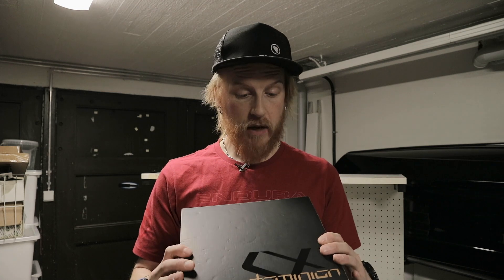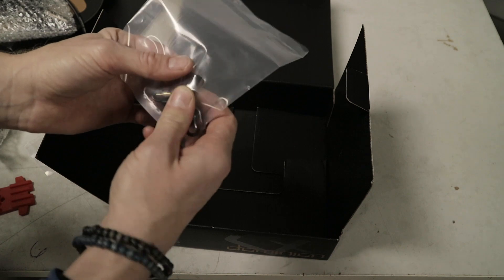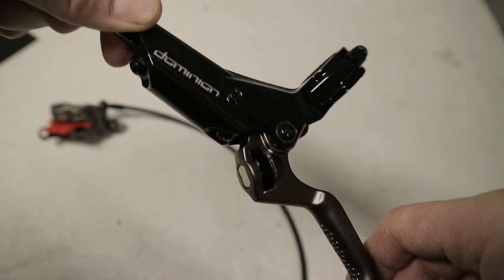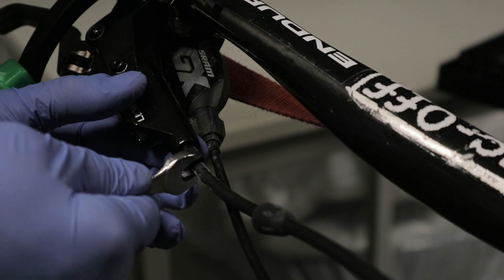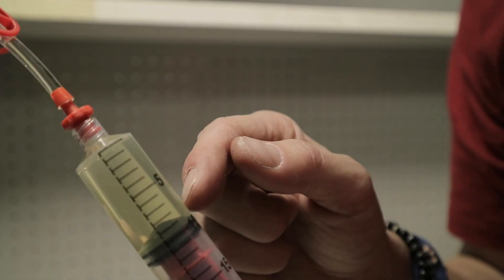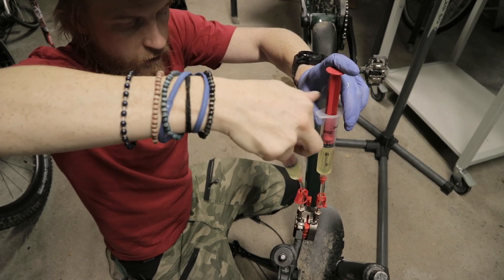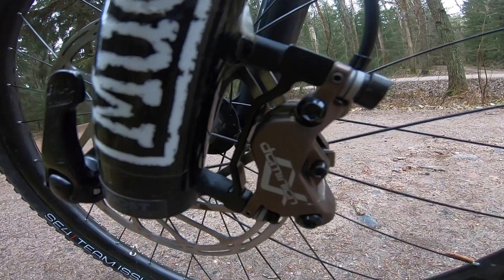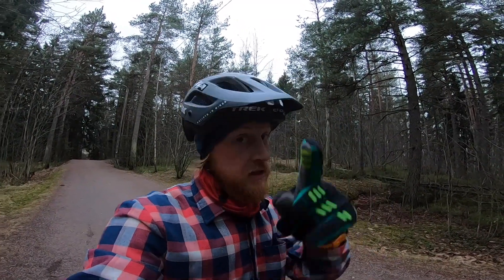Hayes Dominion P4 brakes bleeding and review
Making power is easy. Making power with the right feel, that was our challenge. We did this by creating an all-new system.
Dominion’s master cylinder is factory tuned for the shortest dead stroke possible and a crisp bite point. The Dominion A4 caliper utilizes four pistons in the most structurally rigid design possible. It features a cold-forged caliper and KingPin structural pad retention bolt that increases stiffness.

With a motorsports-inspired Two-Stroke dual port bleed system, industry-leading DOT 5.1 fluid and Kevlar hose, the hydraulic system is engineered for ultimate performance across all temperatures and easy maintenance.